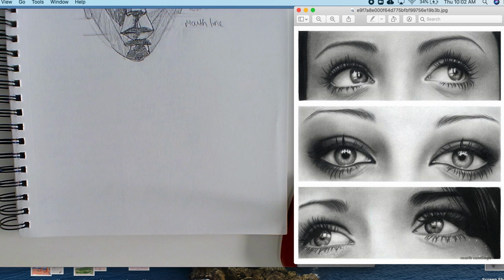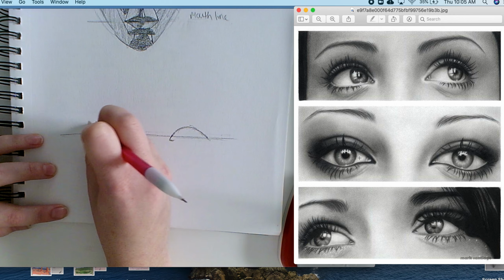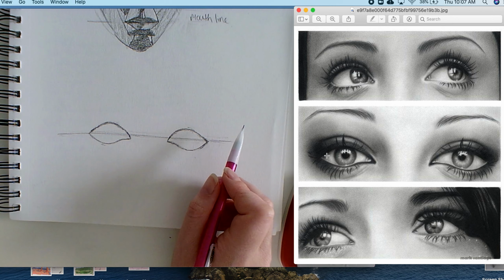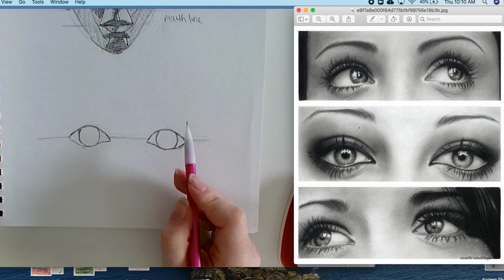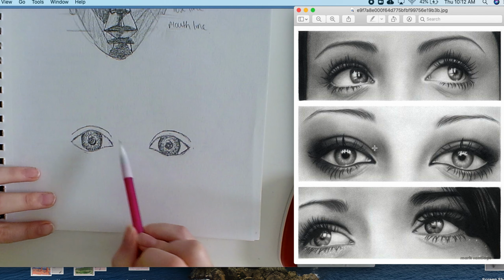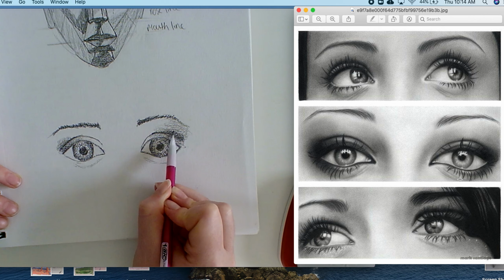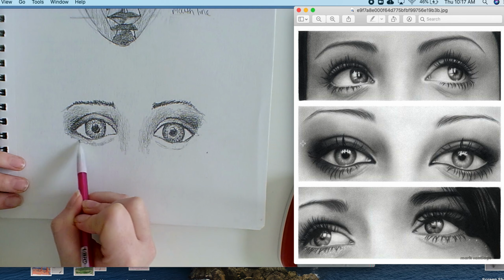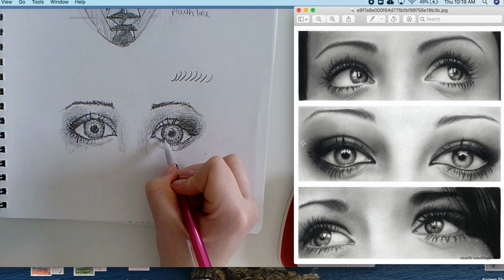Rendered Eyes Demo